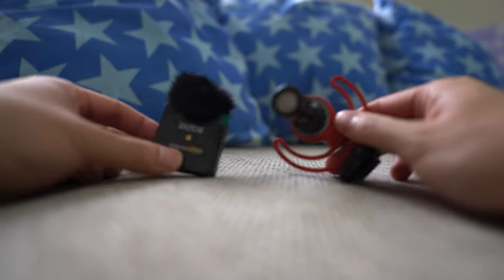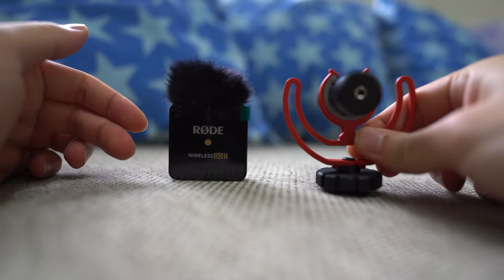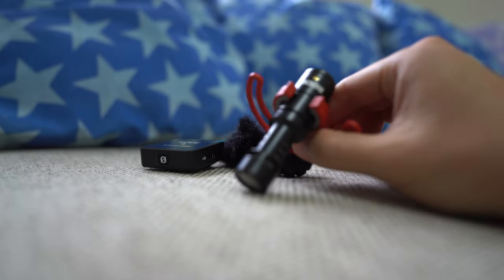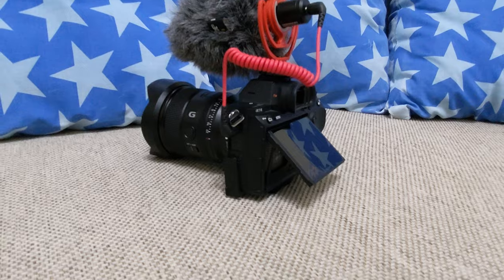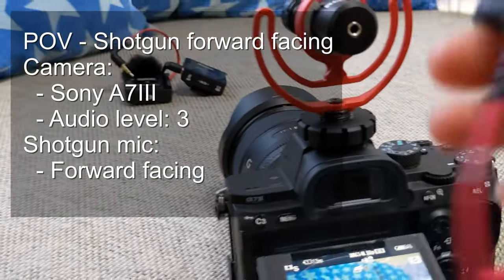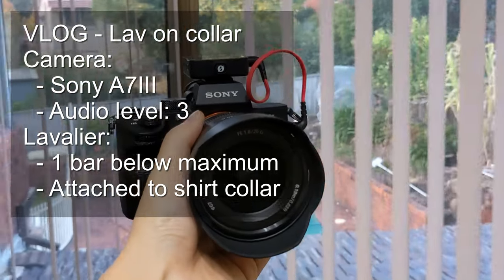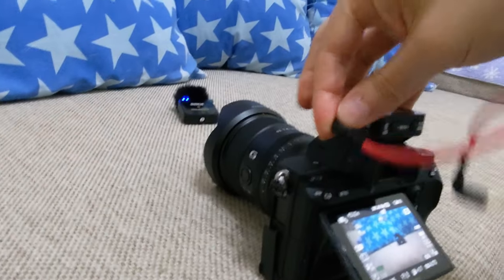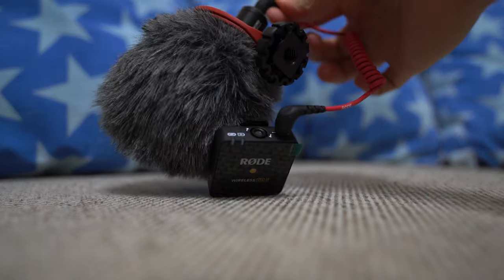Lavalier or shotgun mic? (Rode Wireless Go II v Rode VideoMicro Shotgun Mic)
A comparison of the Rode Wireless Go II and the Rode Video Micro shotgun mic.
Wireless Go II:
(AU) | (US)
Video Micro:
(AU) | (US)

0:00 Intro
0:50 Audio is important
1:10 Which one to choose?
1:36 Polar patterns
3:14 Shotgun mic setup (vlogging)
4:48 Lavalier mic setup
5:26 Lav v Shotgun mic demo
5:53 Sound test: forward facing shotgun mic: audio source behind camera
6:20 Sound test: backward facing shotgun mic: audio source behind camera
7:12 Sound test: lavalier mic on collar: audio source in front of camera
7:40 Sound test: forward facing shotgun mic: audio source in front of camera
8:10 Sound test: lavalier mic mounted on camera: audio source in front of camera
8:28 Setup comparison
9:25 Audio quality & audio subject
10:02: Cost
10:07 Outro
10:16 Wireless boom mic